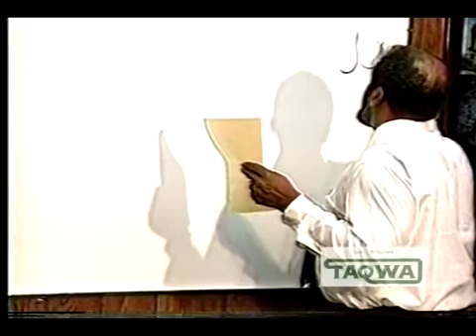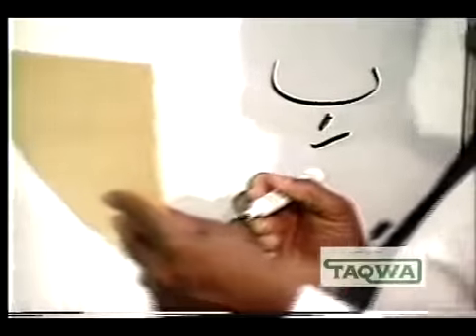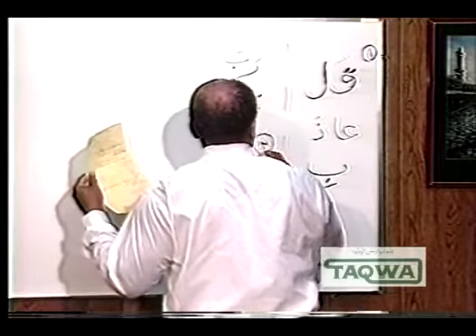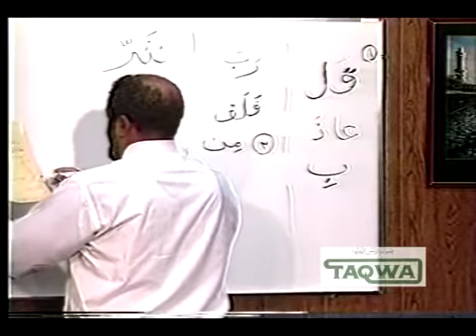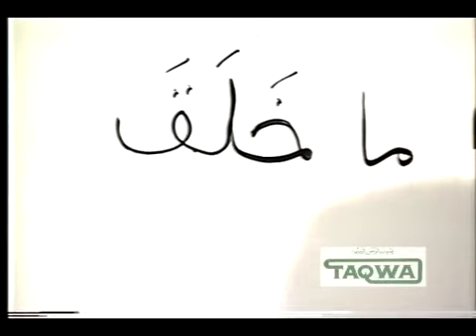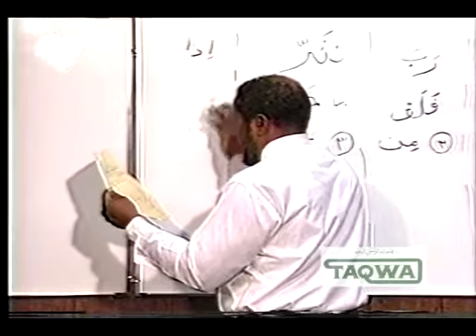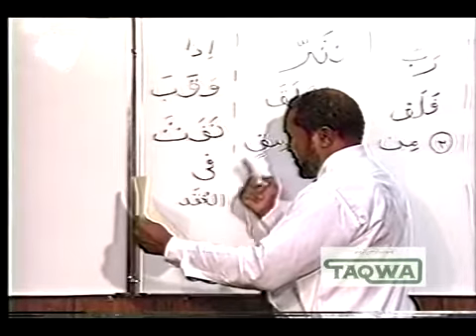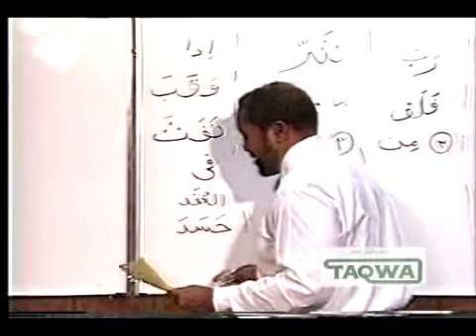Imam W. Deen Mohammed - Sura Al-Falaq-Sura An-Nas